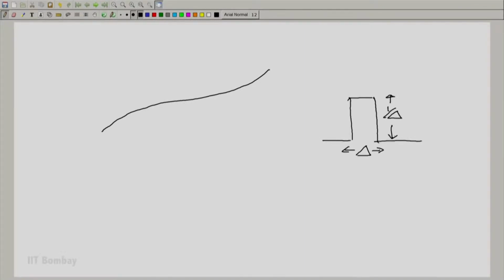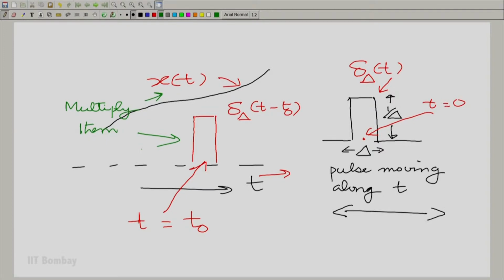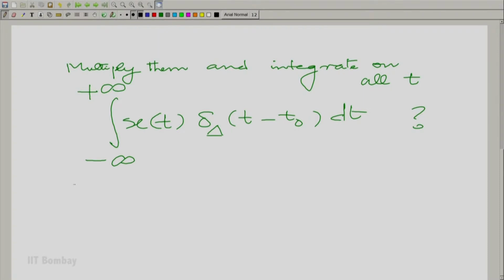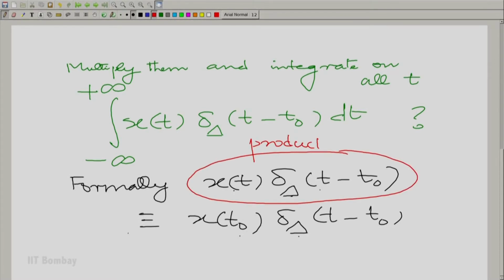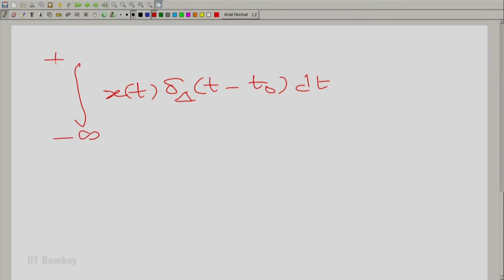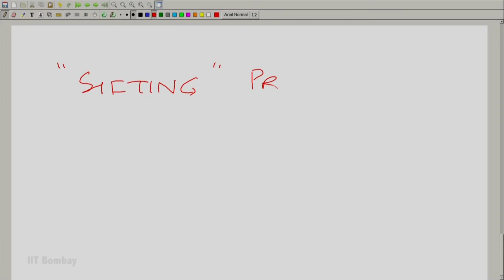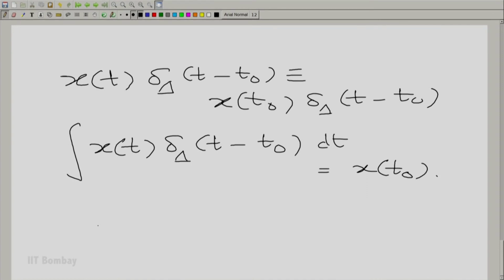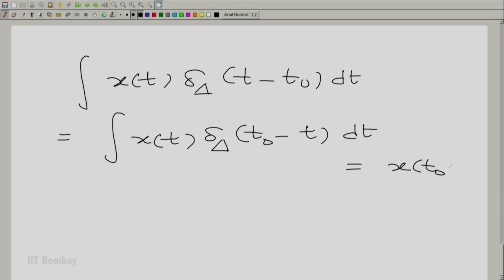EE210x S112 Sifting Property of Narrow Pulses IIT Bombay